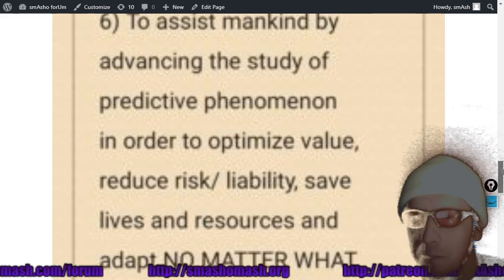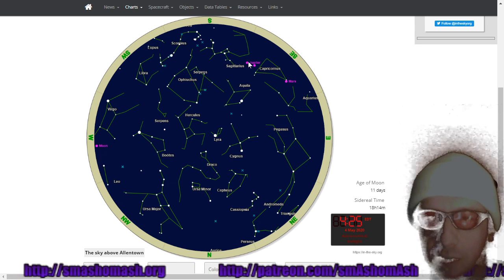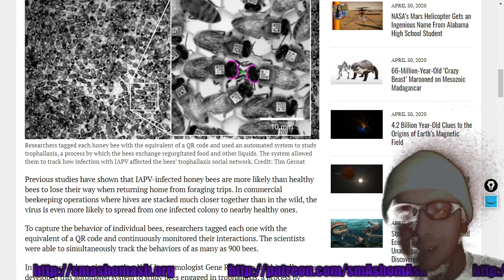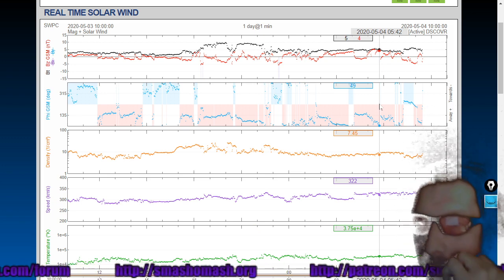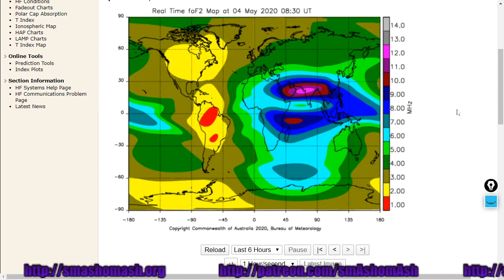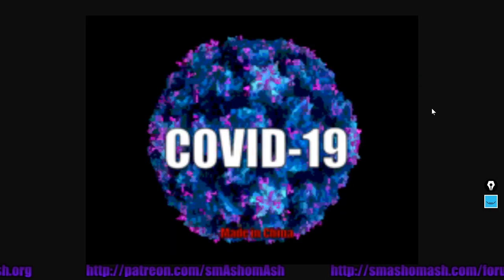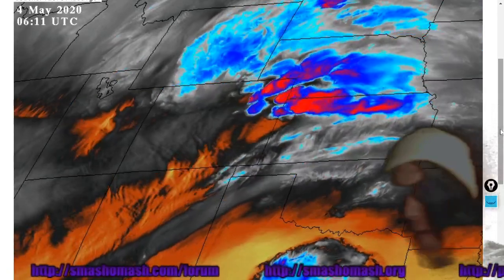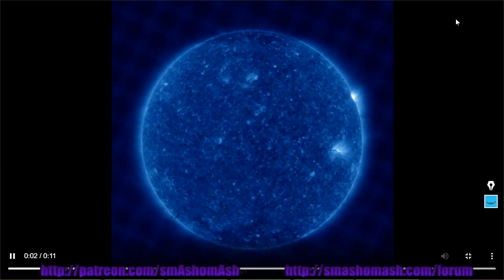Daily Space Weather: SUNSPOT 2763??? Recommendations...